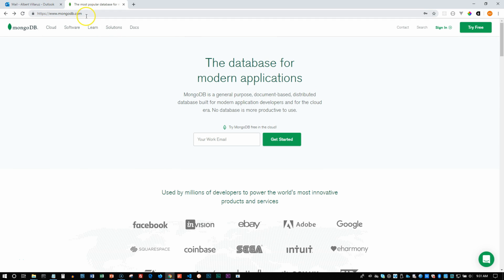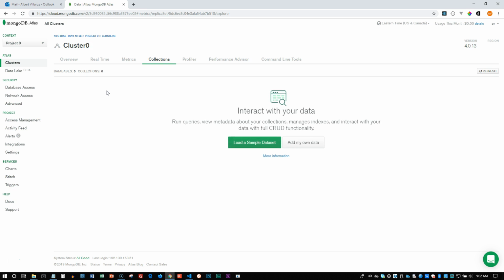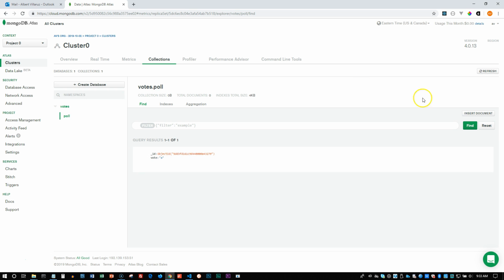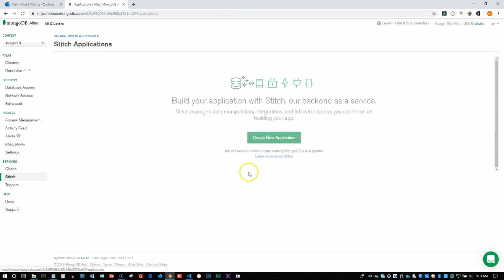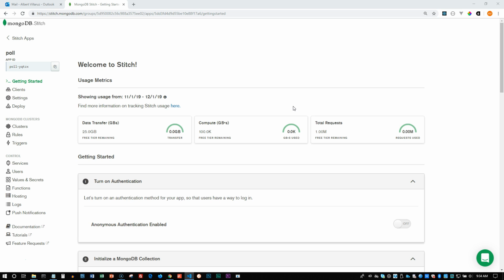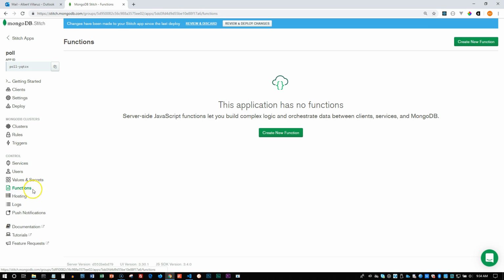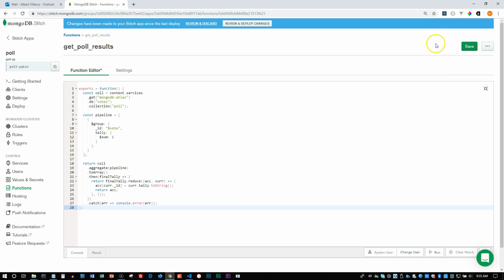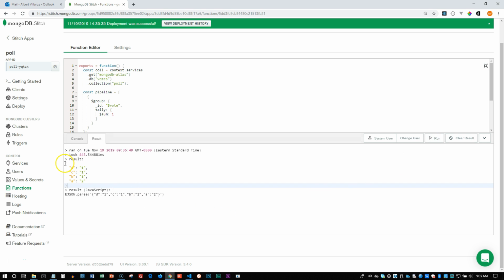comp2112 exercise 11b pt1